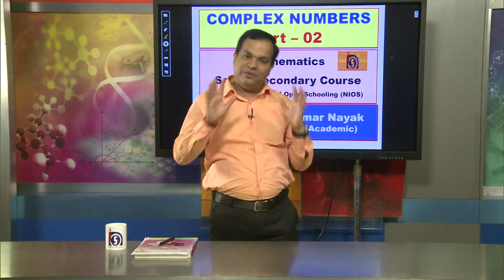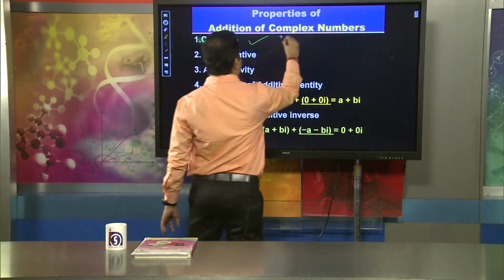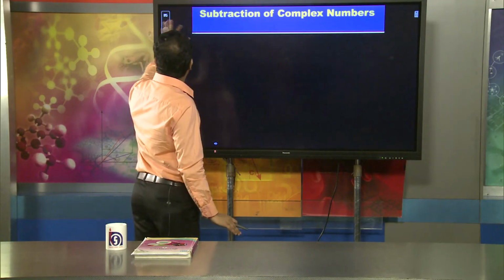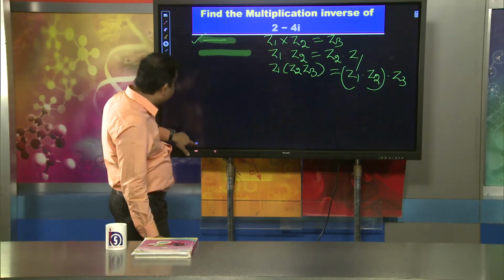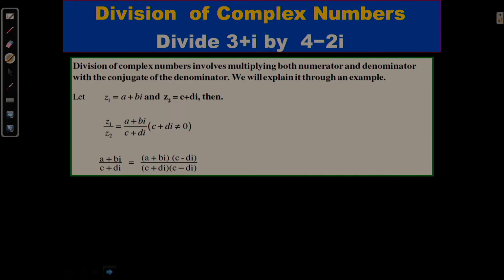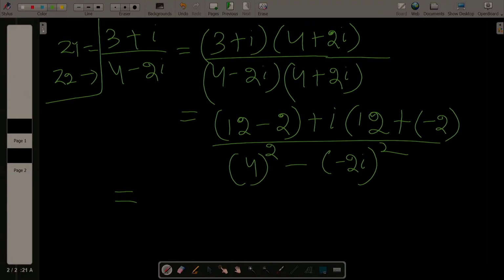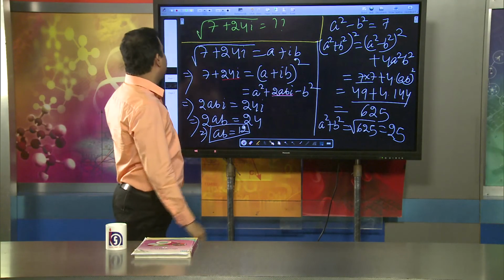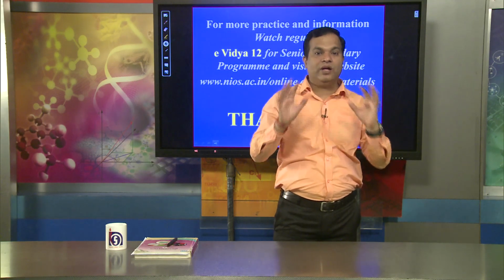Lesson - 8 : Complex Numbers part 2